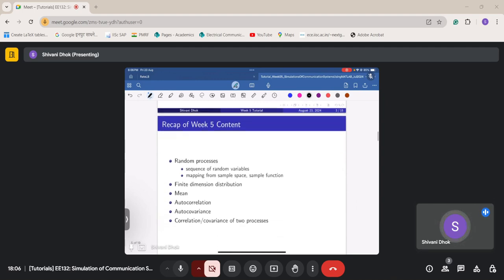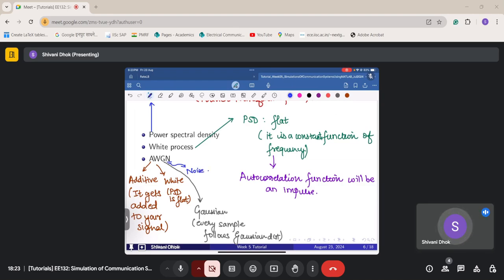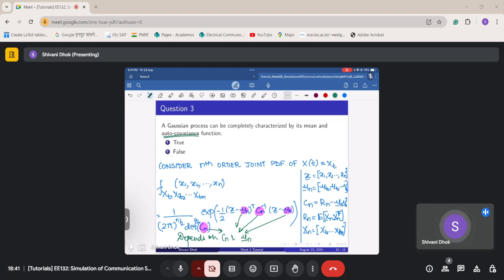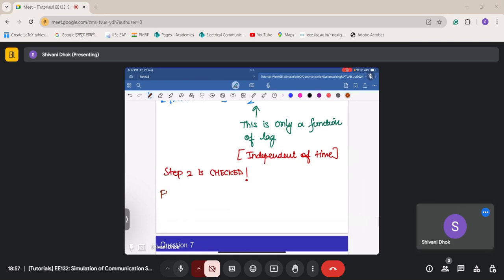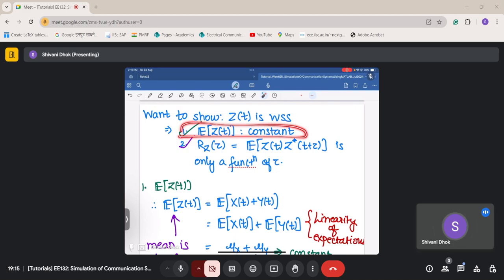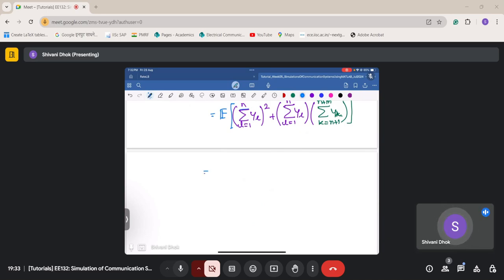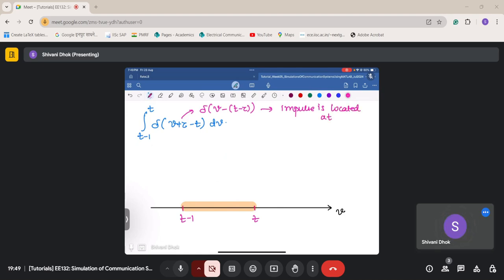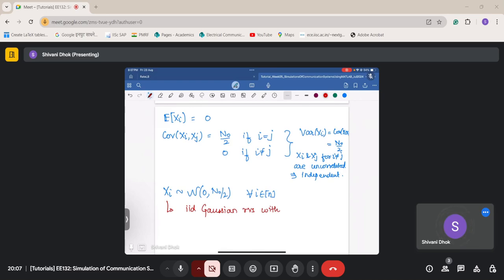Week 5 || Random Processes || NPTEL || Simulation of Communication Systems Using MATLAB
The video contains a discussion related to the random process, wide sense stationary, strict sense stationary, and ergodic random processes.